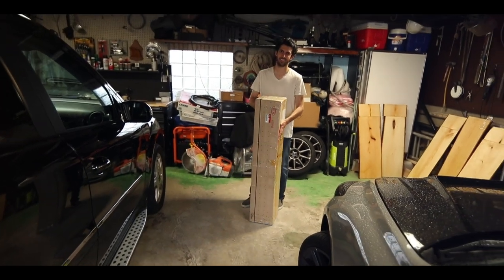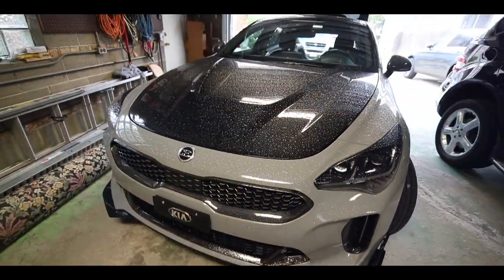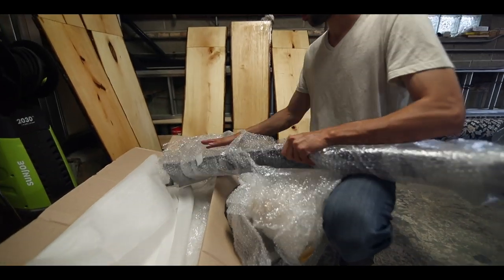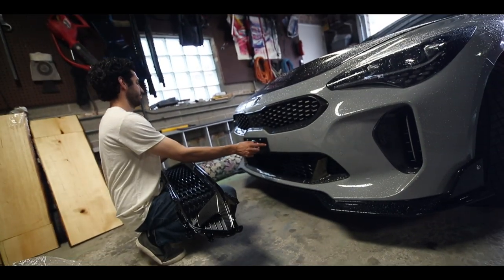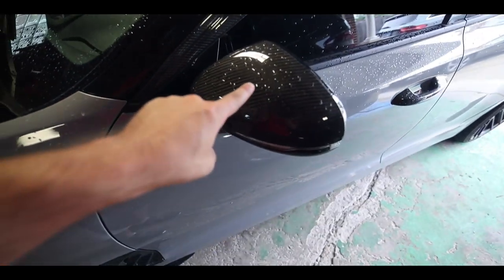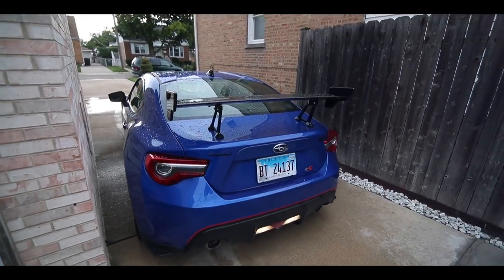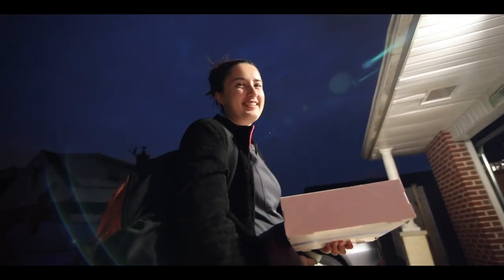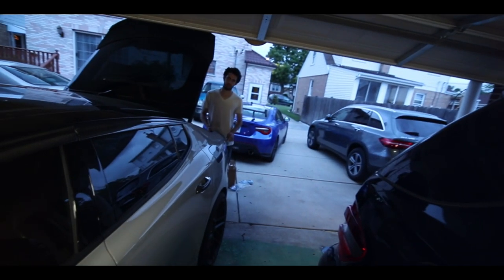CARBON FIBER FRONT LOWER GRILL KIA STINGER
Finally the Carbon Fiber Lower Grill piece is here! This is the first in America to be installed!

This item will also soon arrive at the K8 Stinger Store and I will update you all when that happens too!

ALMOST SOLD OUT OF SHIRTS!!! COLORS & SIZE LIMITED!

You must purchase 1 T-Shirt in order to enter the giveaway. All people are able to enter once they purchase. I am the person sponsoring this giveaway and have the product at hand. I will also be the one giving the product away to whoever is randomly selected. The giveaway starts today July 26th 2019 at 7pm and will end August 25th at 1pm. I will randomly select a winner by putting all names who entered into a database and click randomize in order to select a winner. These carbon mirror caps retail value is $250.00 and right now the odds depend on how many people enter. Chances are 1 in 10 odds.

BUDGET FRIENDLY CAMERA GEAR BELOW!